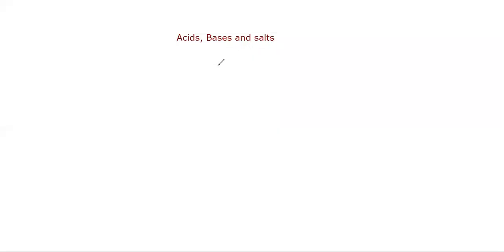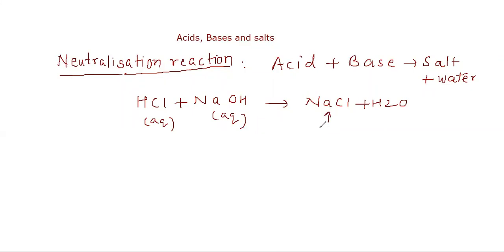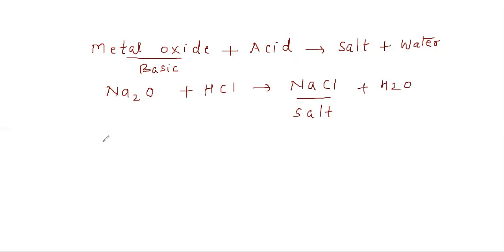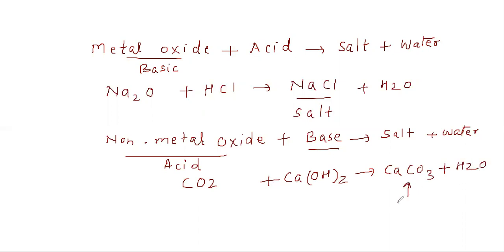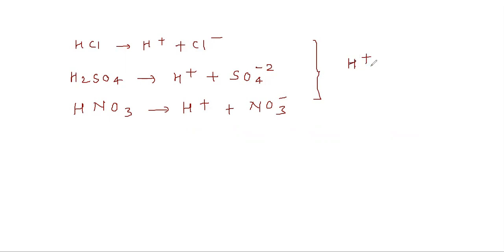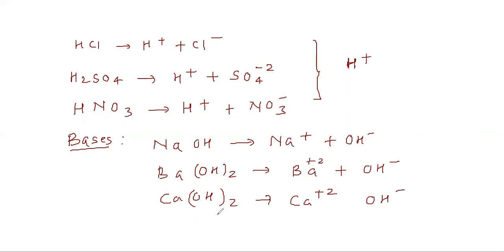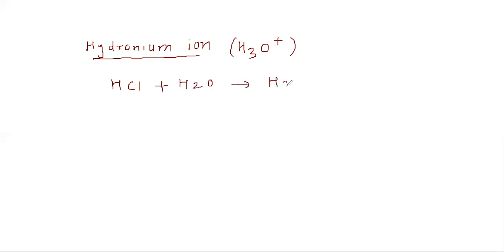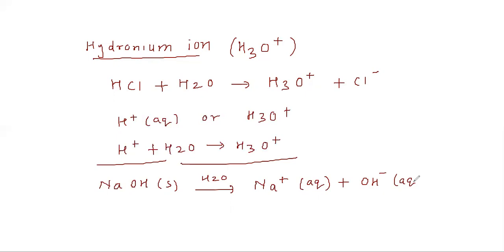Acids, bases and salts Chemistry - X Lecture - 2